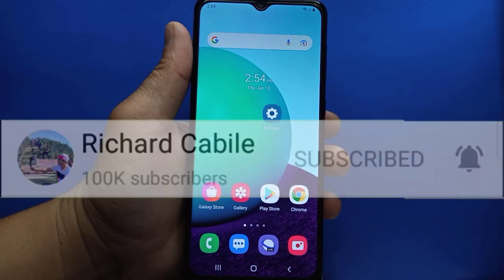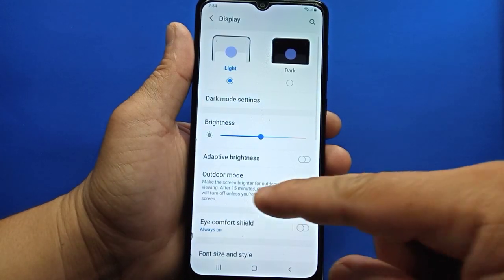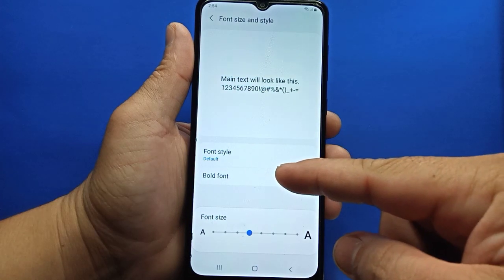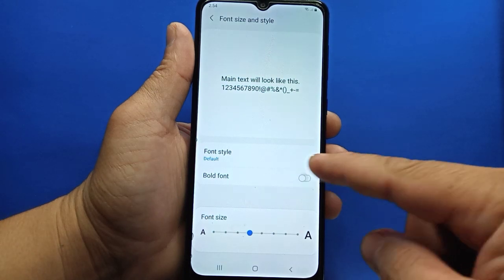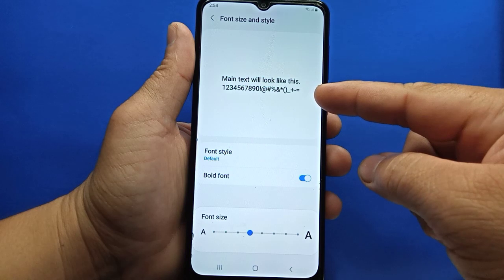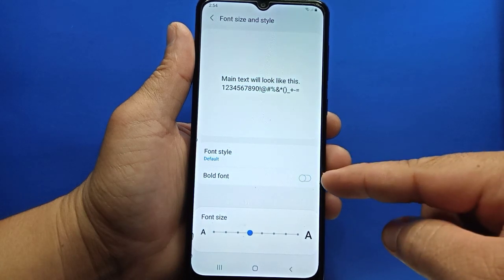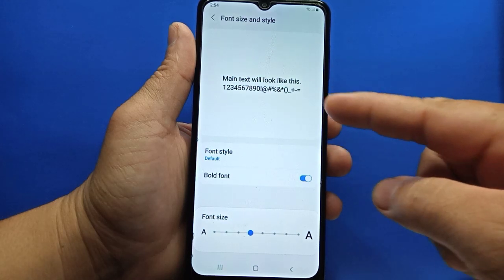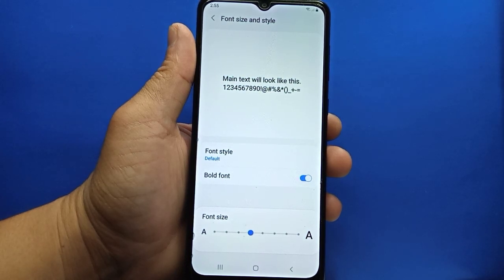How to Enable/Disable bold font in Samsung Galaxy A02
Do you want to enable or disable bold font in Samsung.  In this tutorial I will teach you how to Enable/Disable bold font in Samsung Galaxy A02 mobile phone.

Thanks...